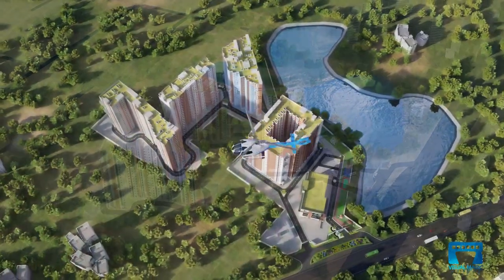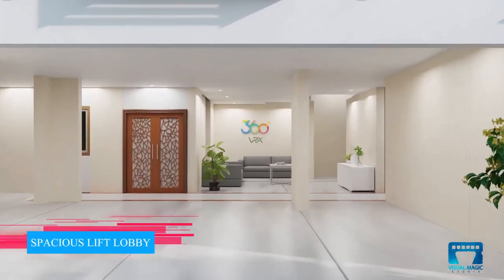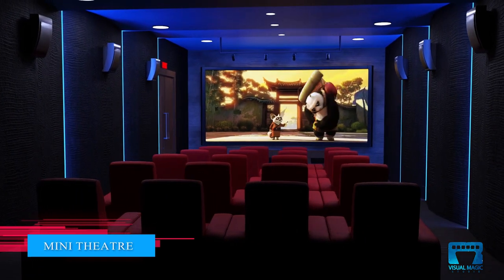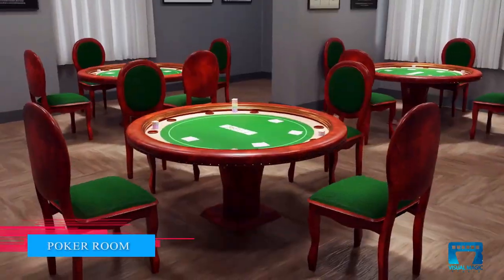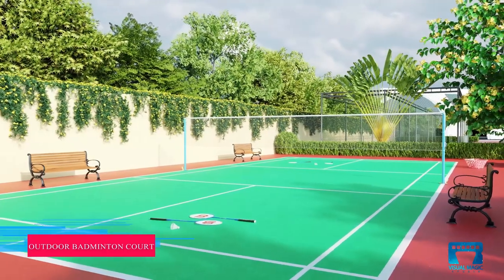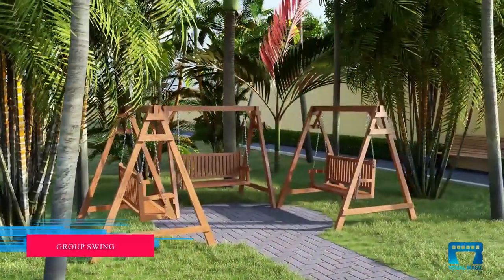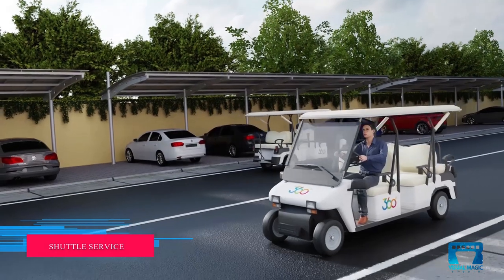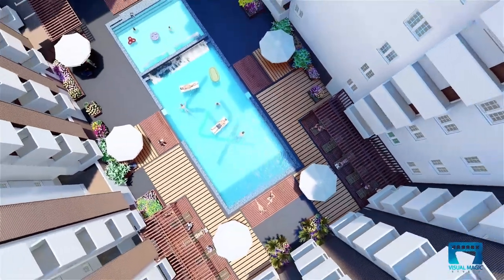Vijay Raja VRX 360 - Walkthrough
Our Prestigious Project for Vijay Raja VRX 360 - Walkthrough